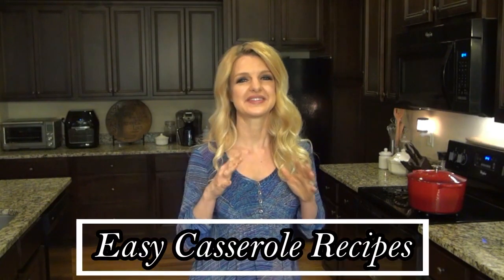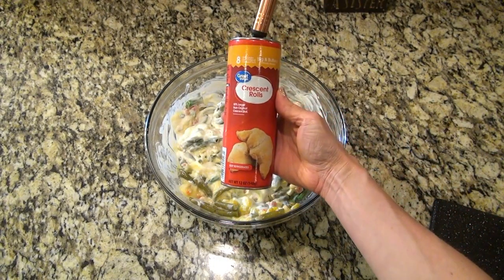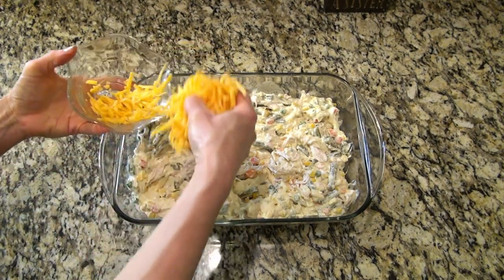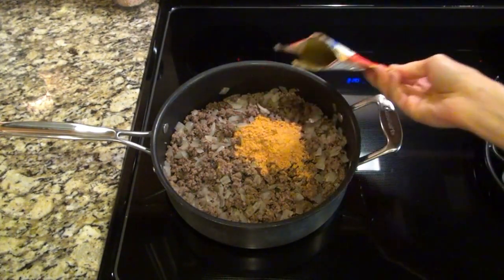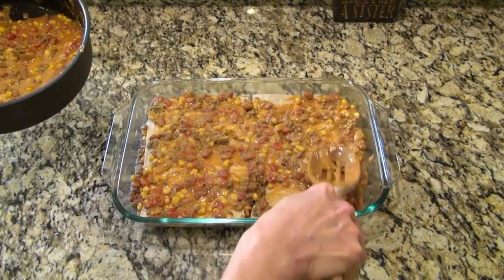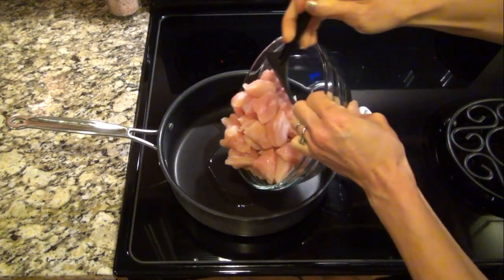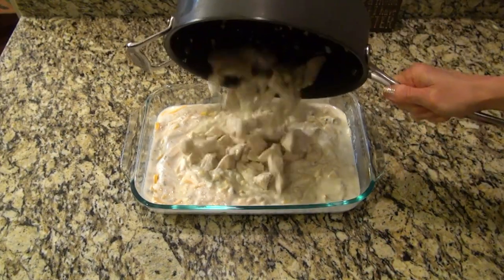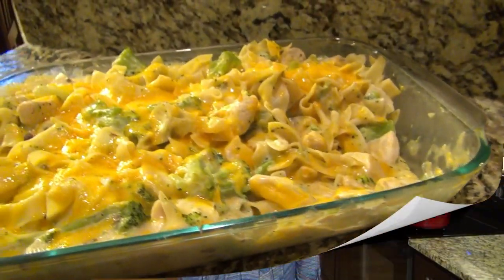CASSEROLE Recipes | Casseroles for Dinner | Family Meals | What's for Dinner? | Easy Dinner Recipes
CASSEROLE RECIPES for Dinner | CASSEROLES to feed a Crowd | Delicious FAMILY MEALS | What's for Dinner?
In today's video, I'm showing you 3 Easy Casserole Recipes. I love making Casserole Meals for my Family, and these Recipes are all DELICIOUS! So if you're wondering What to make for dinner, hopefully these ideas will be perfect for your family. I really hope you enjoy these Easy Dinner Recipes!

⬇️CASSEROLE RECIPES⬇️
00:00-WELCOME!
00:00-Chicken Pot Pie Casserole Recipe
00:00-Mexican Casserole Recipe:
00:00-Chicken Broccoli Noodle Casserole Recipe:
CHICKEN BROCCOLI NOODLE CASSEROLE:
-1 1/2 lbs chicken, cut into bite size pieces
-1 Tbsp oil
-1 tsp. minced Garlic
-1 family size (26oz) can Cream of Mushroom
-1/2 C. Sour Cream
-1/3 cup milk
-2 (12oz) bags frozen broccoli Florets, steamed
-12 oz Egg Noodles, cooked according to package directions.
Note: next time, I'm making this using only 8oz of noodles.

Hey, I'm Valerie. Welcome! On my channel, you'll find LOTS of COOKING, Easy Recipes, Dinner Ideas & Inspiration, Meal Prep Recipes, Yummy Desserts, Grocery Hauls, and MORE! I love to bake, test new recipes, and just enjoy life! I love showing you easy recipes and Ideas to help feed your family, and also budget friendly recipes.  I'd love for you to be a part of my YouTube Family!

⬇️All My Favorite Products⬇️
***AMAZON STOREFRONT***